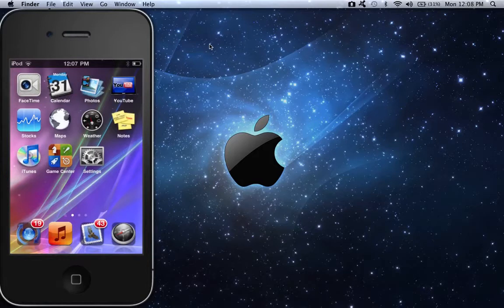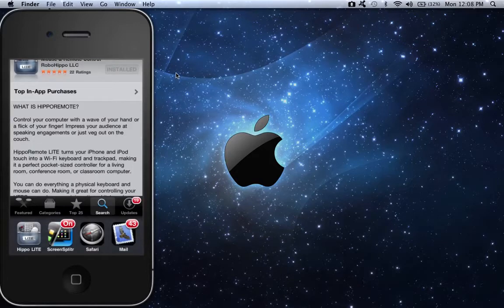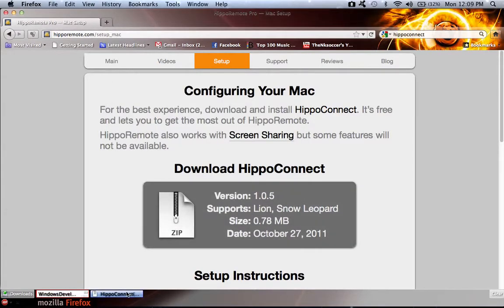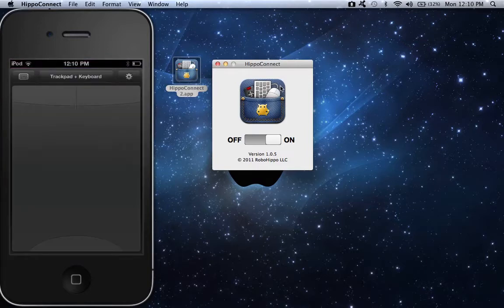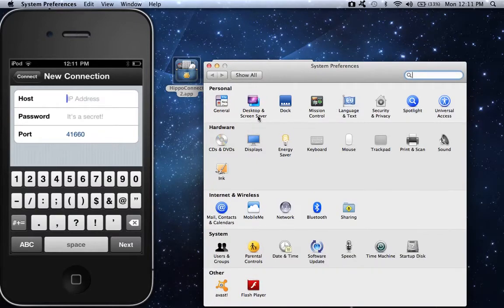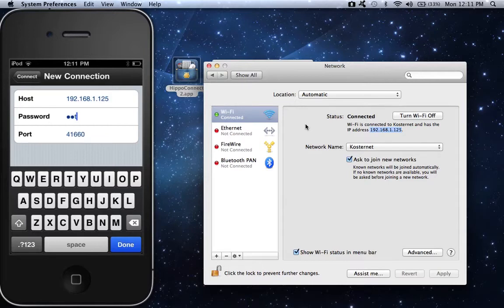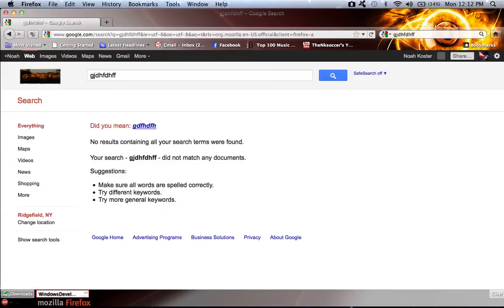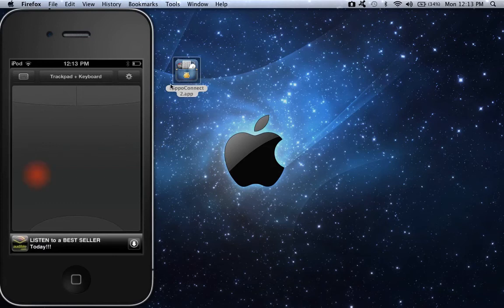How to Use your ITouch/IPhone as a Wireless Keyboard and Mouse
A How-To tutorial for your ITouch and computer